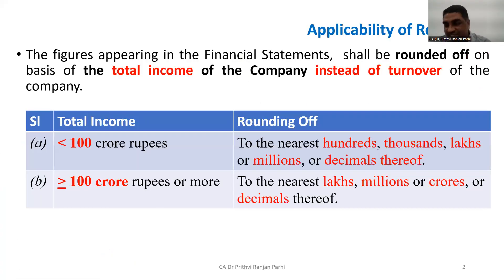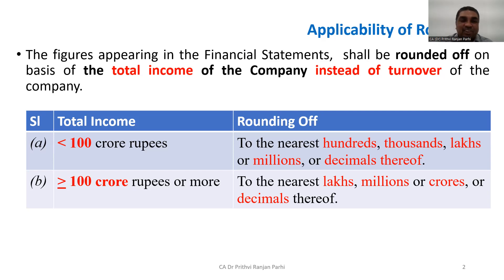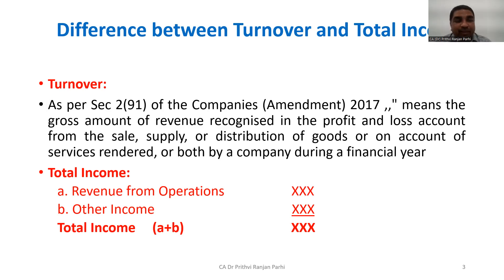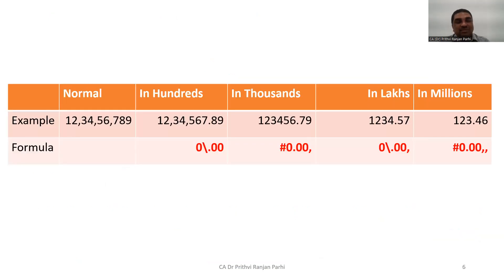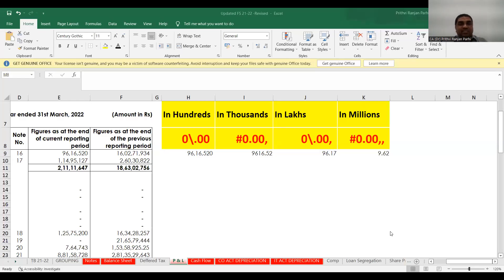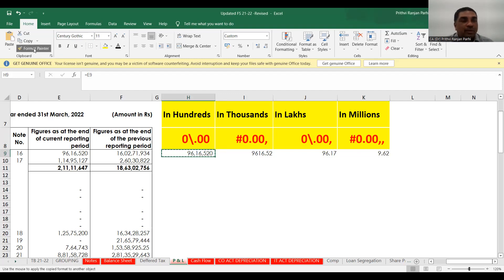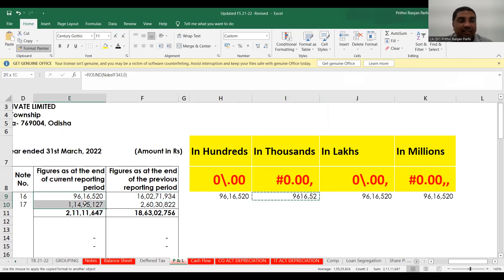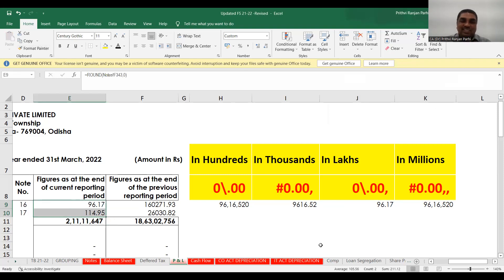Converting of Financial Statement Figures into Thousands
A discussion on how to convert  figures of financial statements which are in absolute numbers into thousands, lakhs etc. in excel sheet.